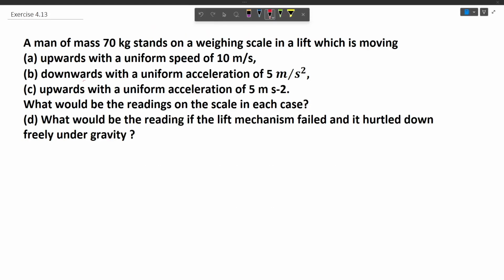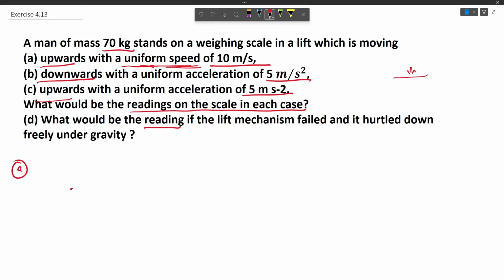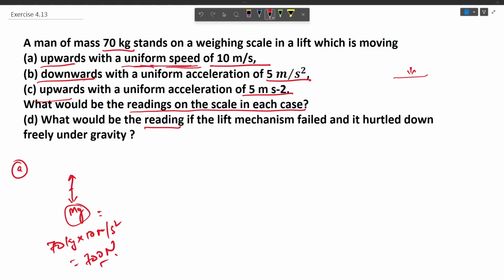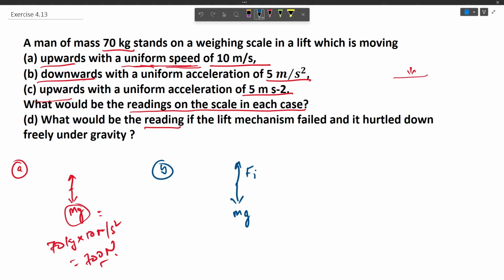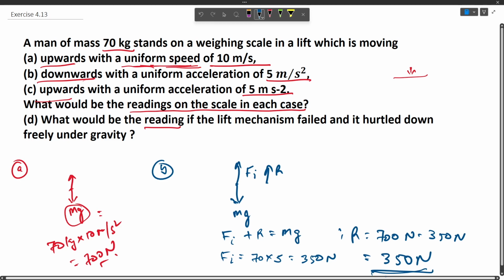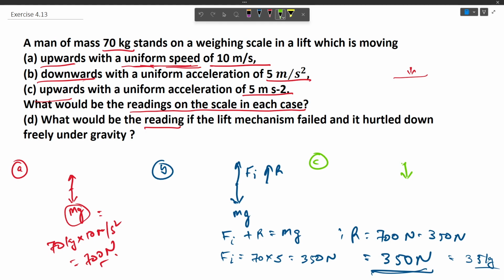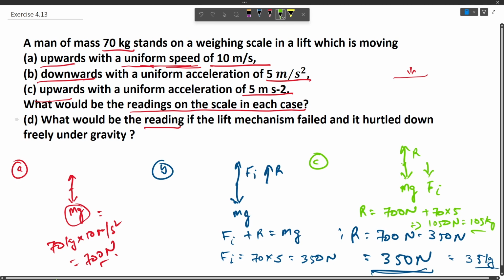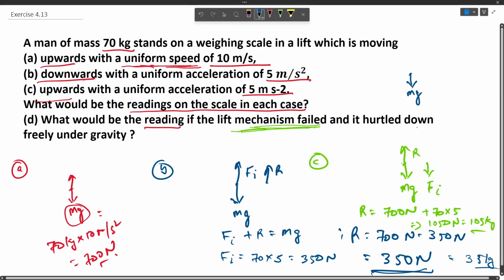Exercise 4.13 Solution | Laws of Motion | NCERT Physics Class - 11 | Ask Your Questions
The video explains Exercise 4.13 from Class 11 NCERT Physics Chapter - Laws Of Motion. If you have any doubt, feel free to reach us through Facebook, Website or the Comment Section.